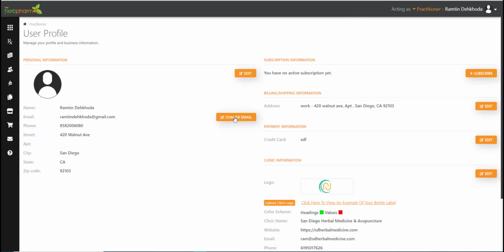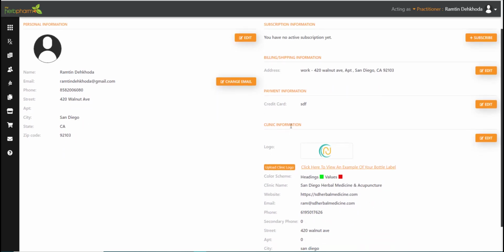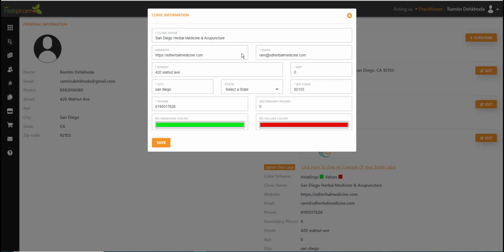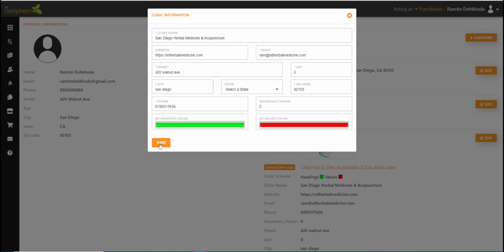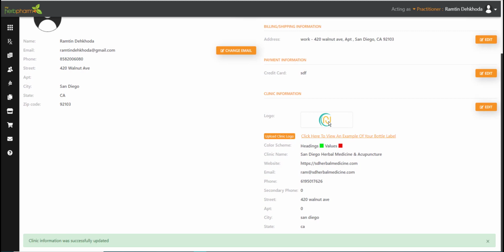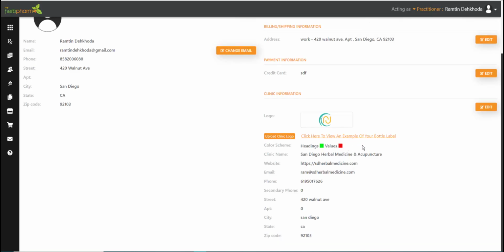Tutorial Profile Page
How to setup your peronal and clinic profile